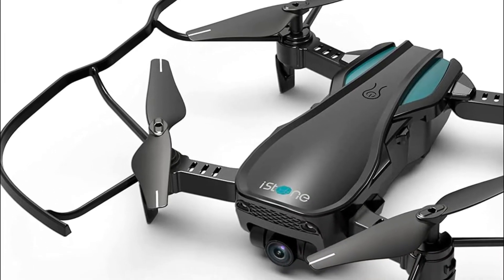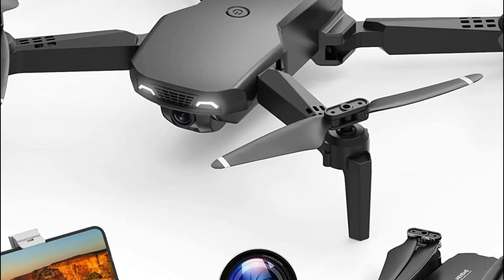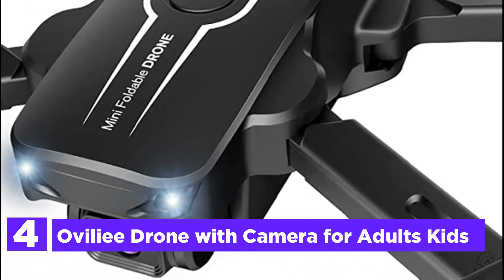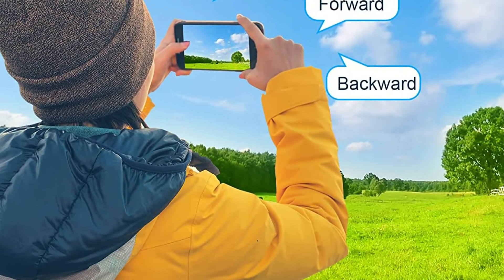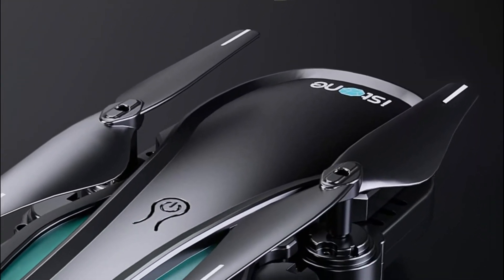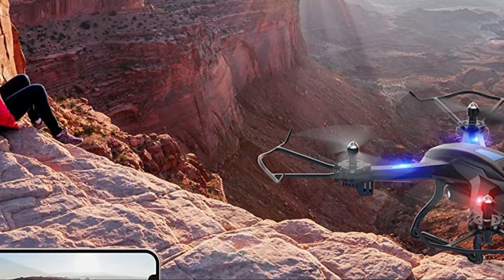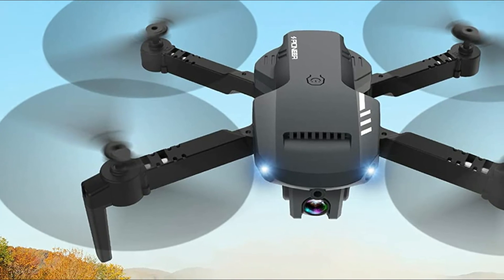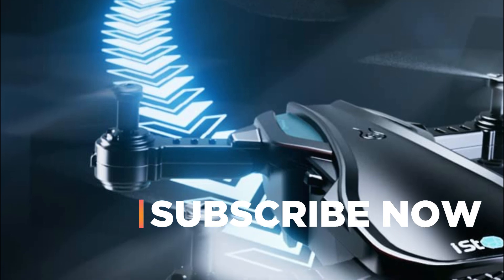Top 5 Best Drones Under 200 2022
5. NEHEME NH525 Foldable Drones

4. Oviliee Drone with Camera for Adults Kids

3. HR Drone with Camera

2. UranHub Drone with Camera

1. RADCLO Mini Drone with Camera